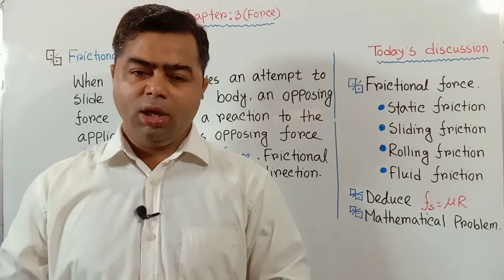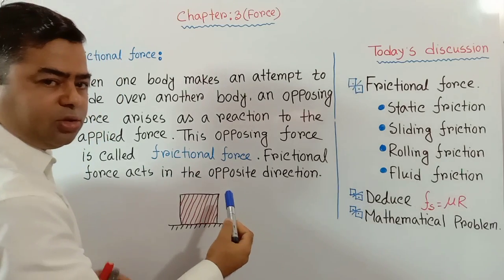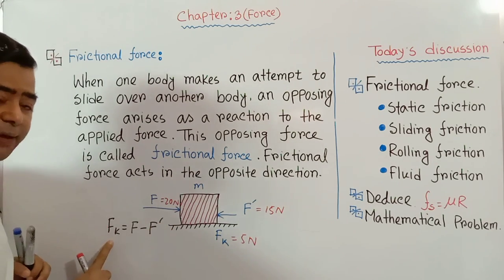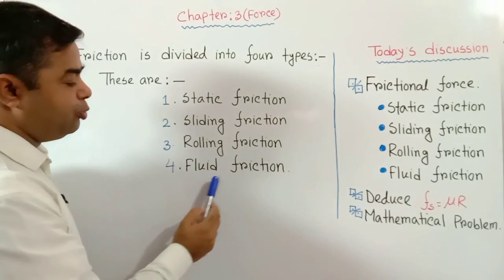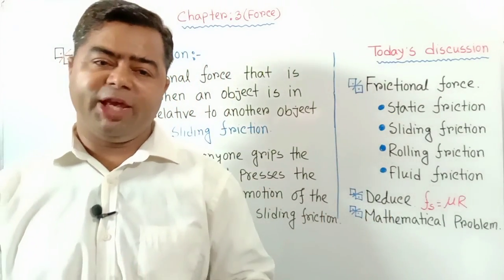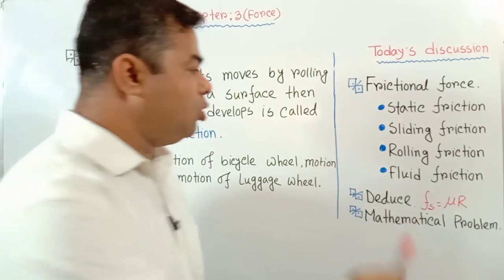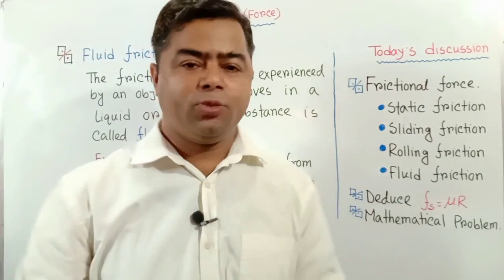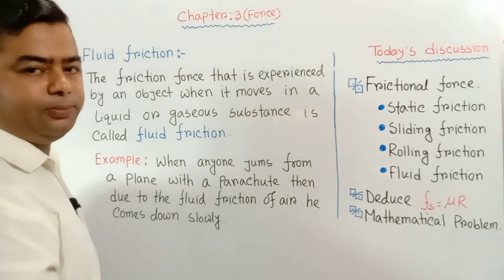Frictional force and different types of friction ।।Md. Moazzem Hossain।।Lecturer, Milestone College